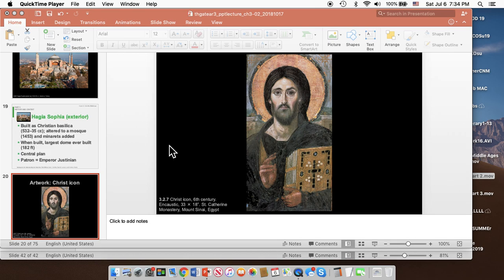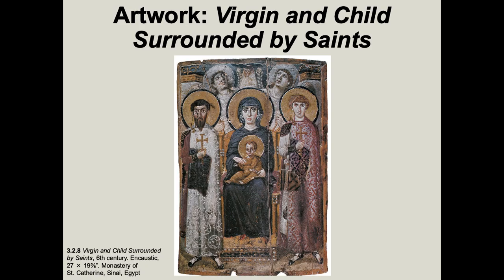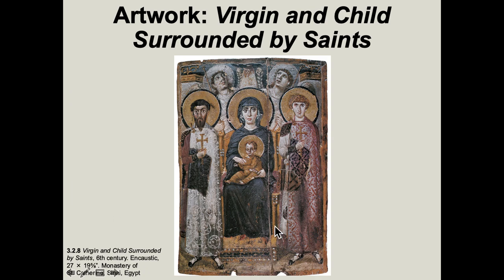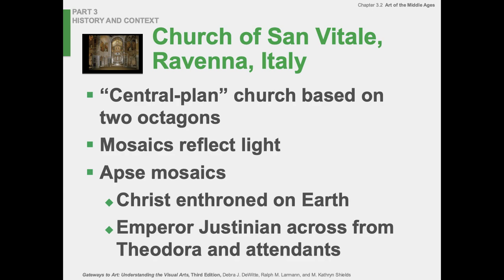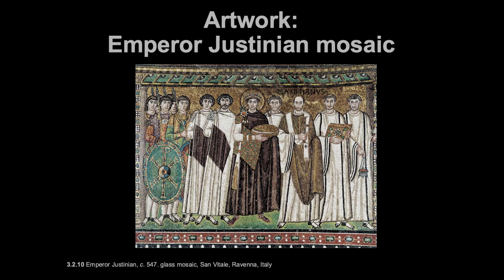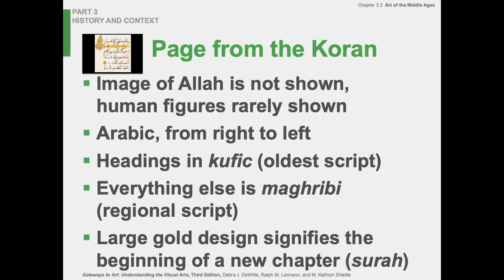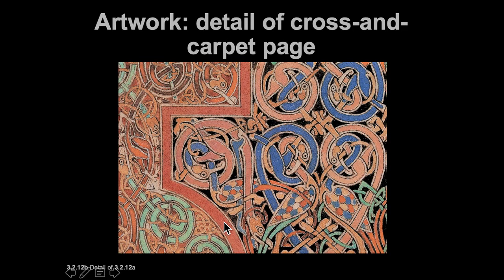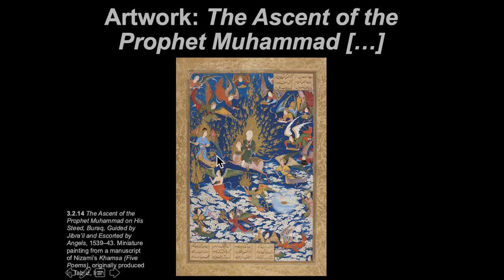Ch 3 2 Middle Ages part 2